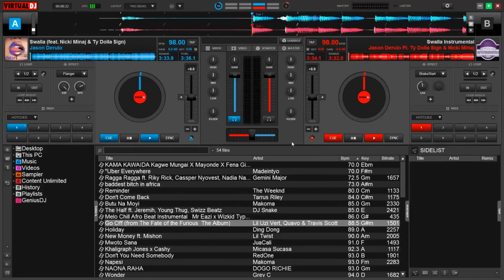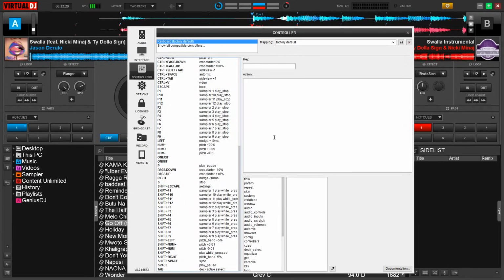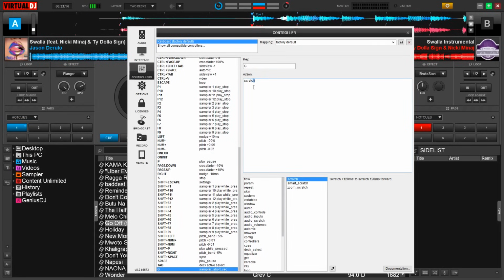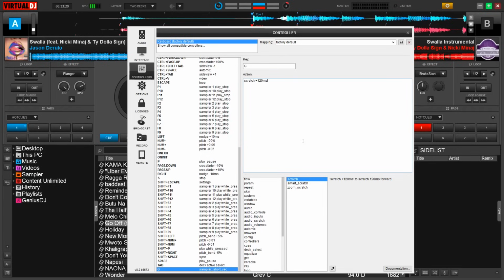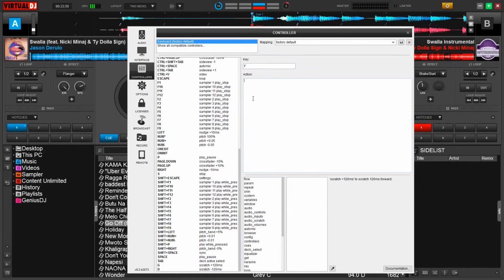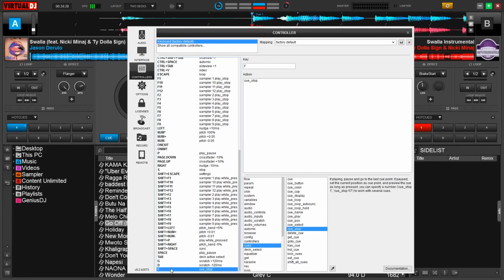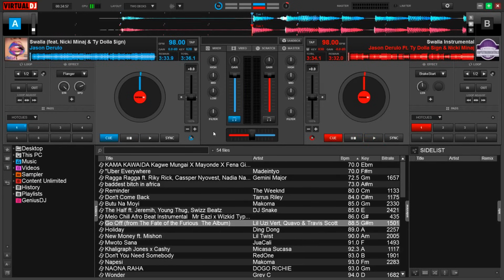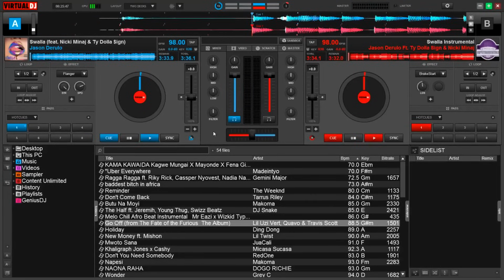VIRTUAL DJ 8 TUTORIAL - HOW TO SET UP KEYBOARD SHORTCUTS FOR SCRATCHING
This Mashup Was Mixed, Mastered And Edited By Dj Vinn Vader